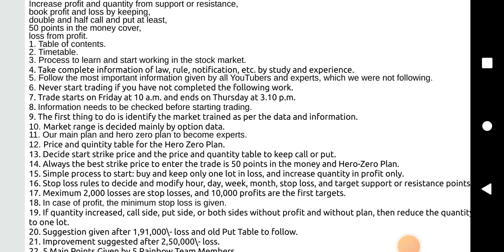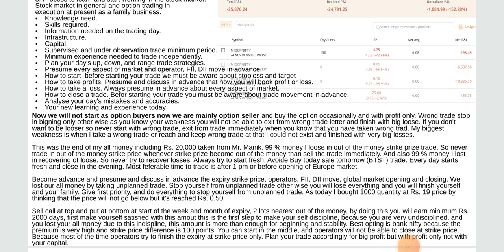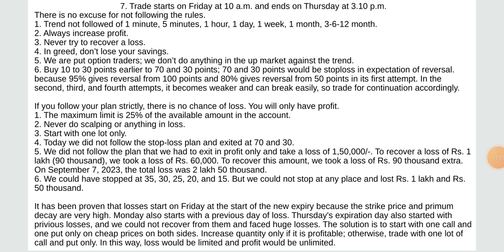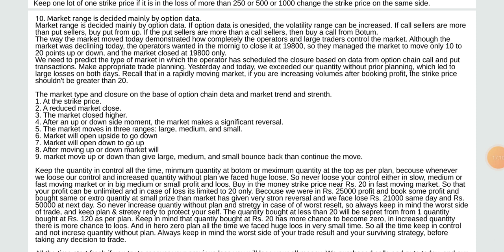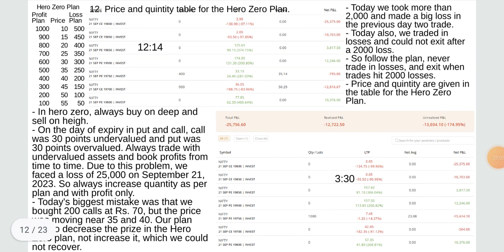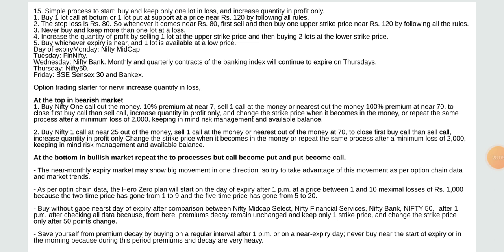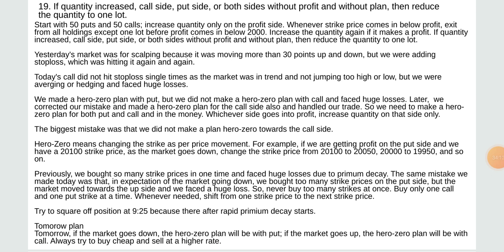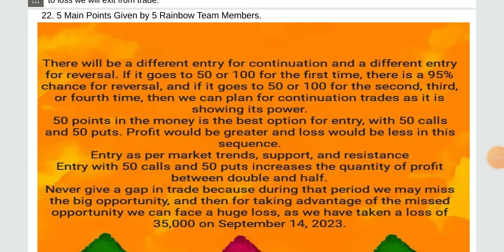1. Buy call and put with no premium and sell call and put with maximum premium.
2. Scalp with in the money call and put with unlimited quantity for unlimited profit, start with one lot and increase the quantity in profit only. 1. Buy call and put with no premium and sell call and put with maximum premium.